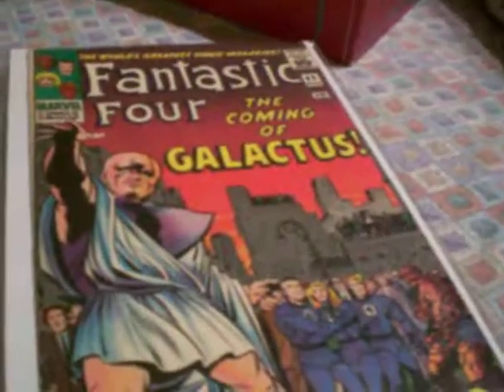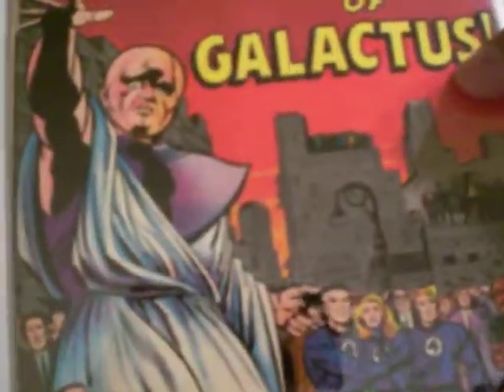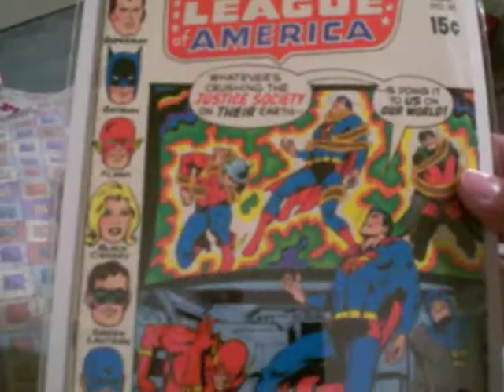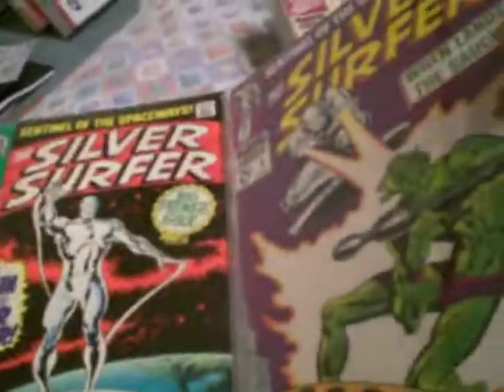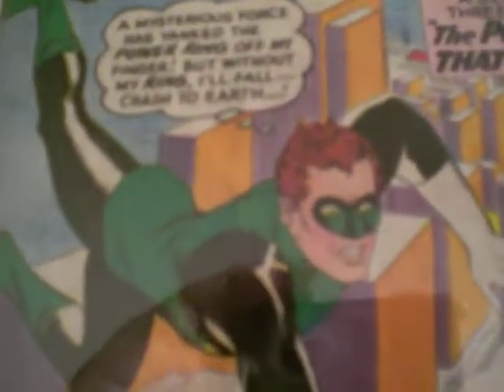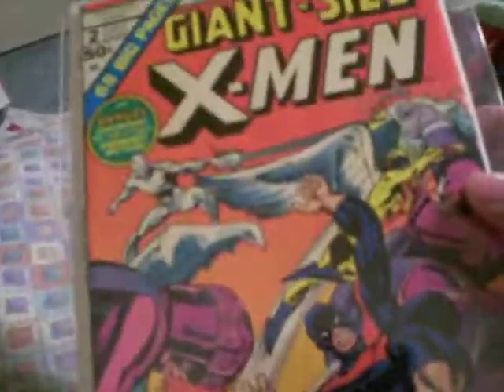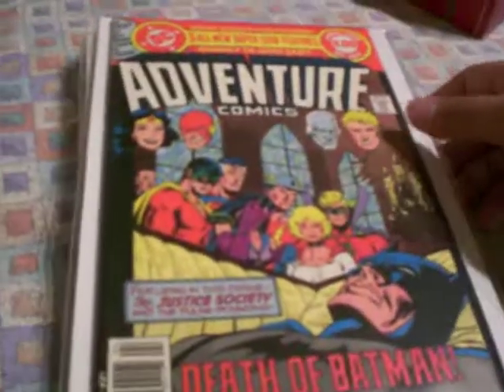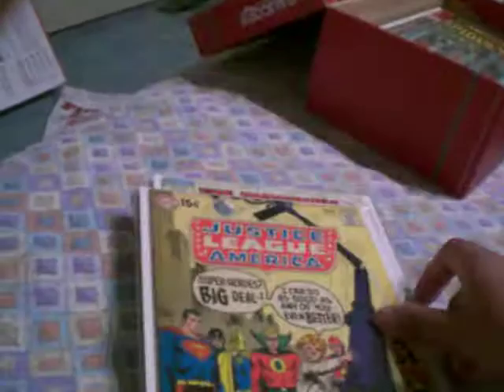Comic Book Collection - Vintage comics part 5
i finally dug up the bulk of my vintage comic book collection. This video includes Silver Age Marvel & DC such as Fantastic Four # 48 (1st Silver Surfer), Silver Surfer # 1 & 2, Amazing Spider-Man # 22, 33 (``The Final Chapter``), Adventure Comics # 462 (``Death of Batman``), Justice League of America, Green Lantern, etc.